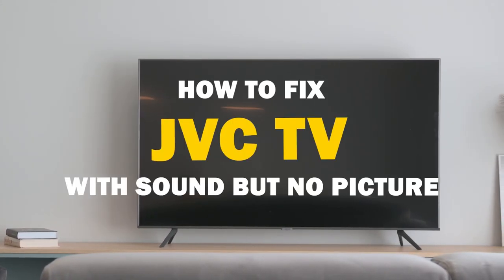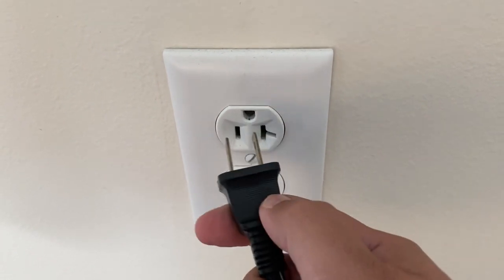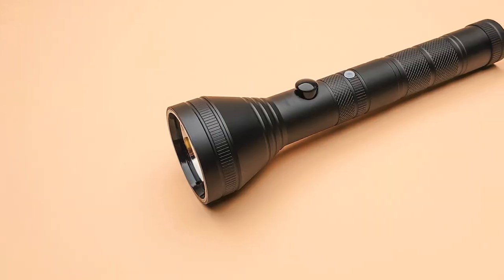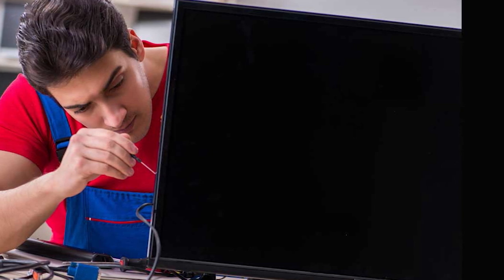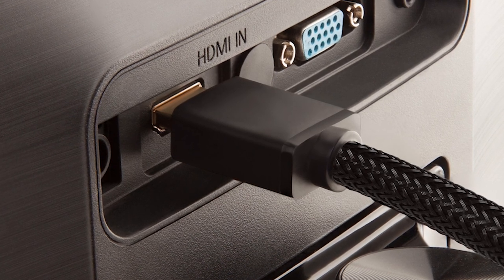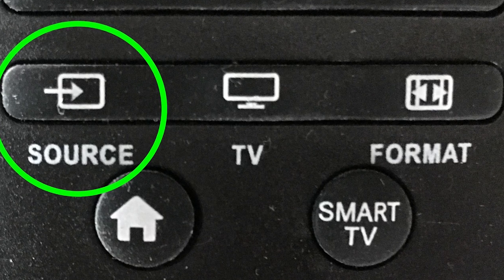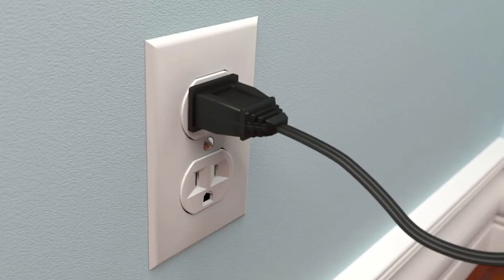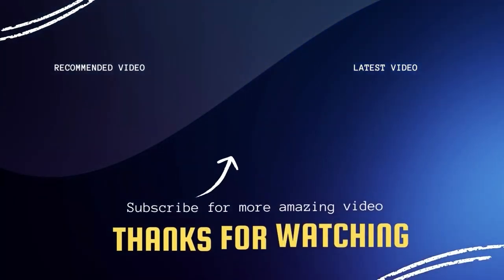How To Fix a JVC TV That Has Sound But No Picture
In this video, we show you some trouble shooting steps of how to fix your JVC TV when you are getting sound but no picture.

THE GEAR I USE:
My Drone: